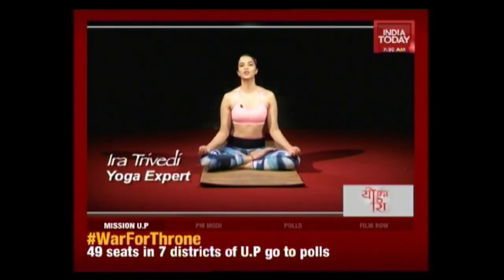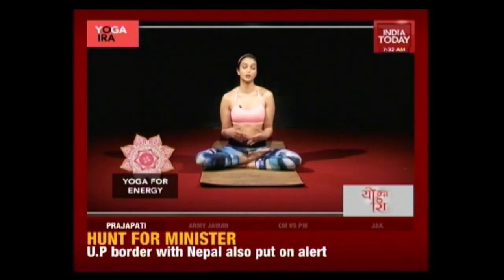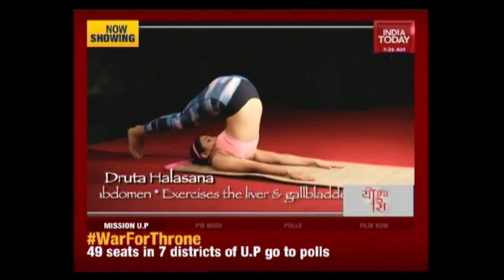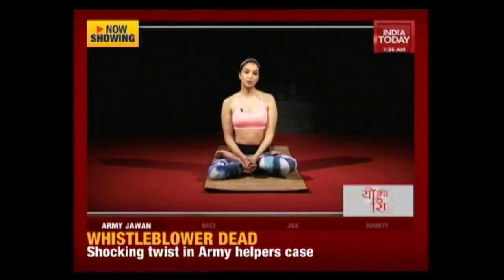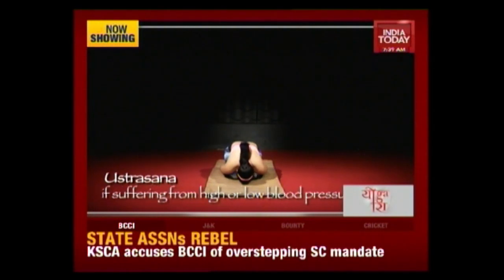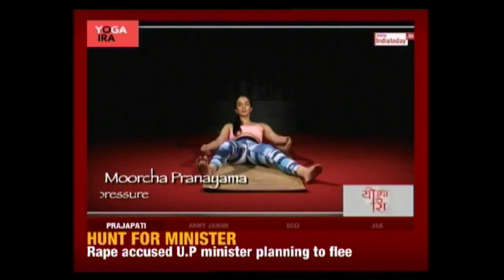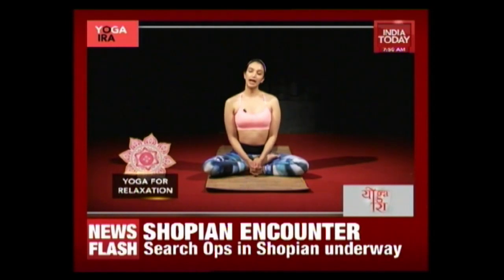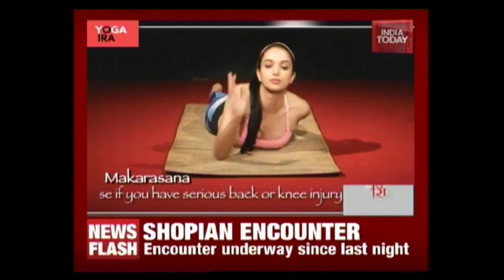Yoga Ira: Learn To Enhance Your Enegry And Relax Yourself With Ira Trivedi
Focus on your energy and relaxation at the same time with Yoga expert Ira Trivedi.

India Today Television marks the entry of the nation’s most credible name in journalism - India Today into news television. Powered by a future-ready look and backed with the 40 year legacy of the India Today brand, the channel addresses the news consumption habits of an evolved digital-savvy audience while staying true to the journalistic principles of the India Today Group.
With a paradigm shift in terms of television workflows and technology, the channel sets a new benchmark with a differentiated look. Innovative content formats and multiple news updates on the TV screen give immediacy and choice to the news viewer.